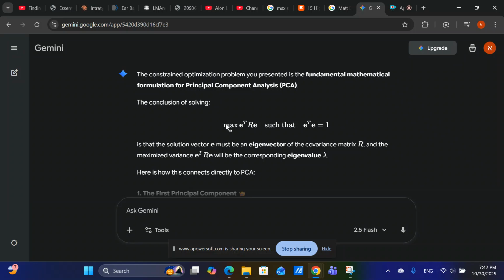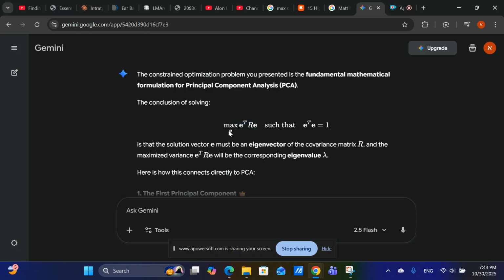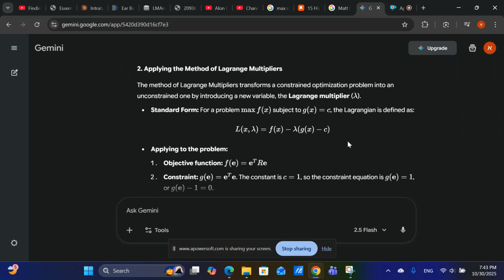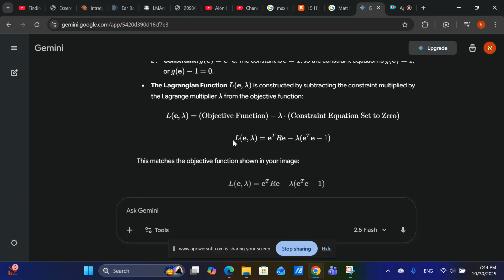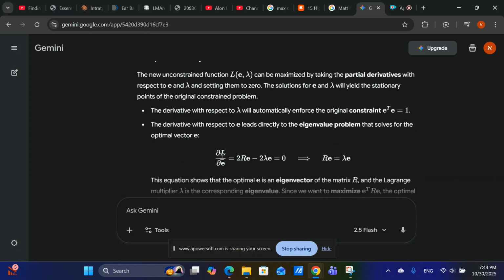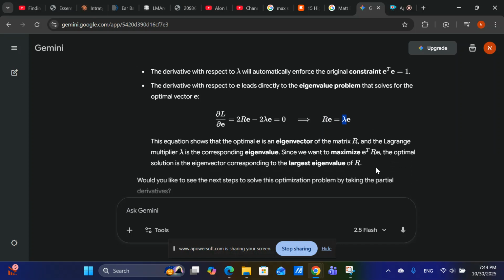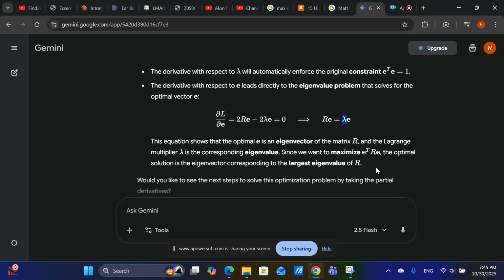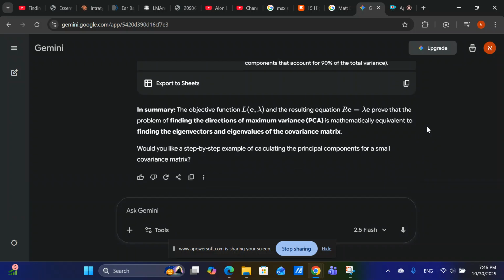Data Science and ML Understand the directions of PCs in PCA using langrange multipliers and eigenv